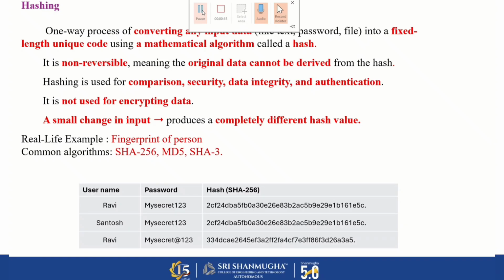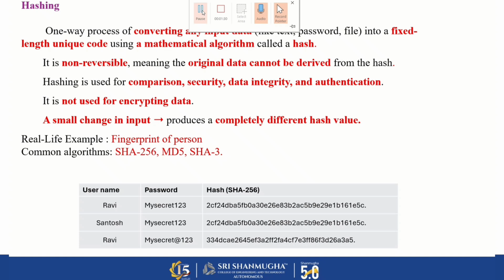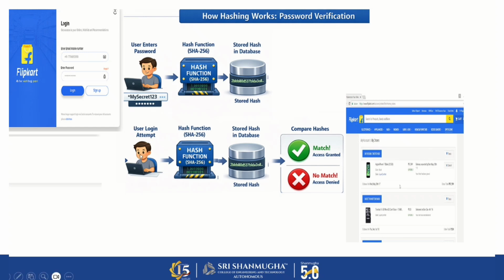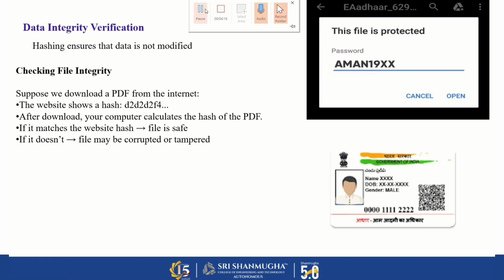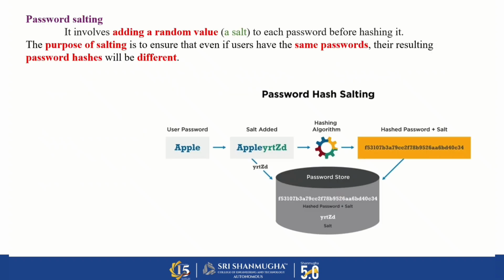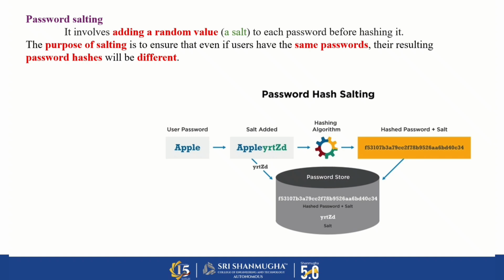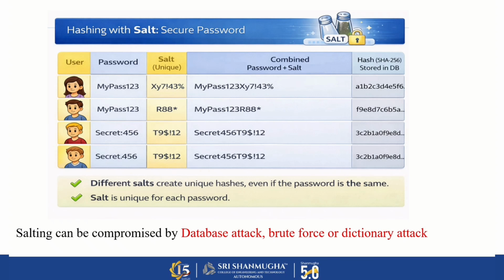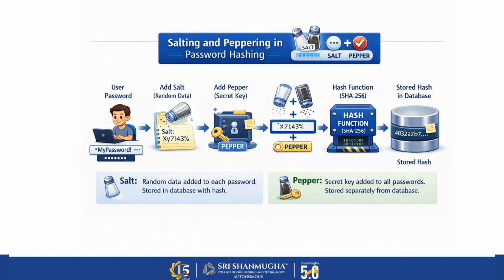Salting vs Peppering in Hashing Cybersecurity made Easy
"Understand the difference between **Salting and Peppering in Hashing** in this simple cybersecurity guide.
Learn how these techniques protect passwords from attacks and strengthen data security in real-world systems."